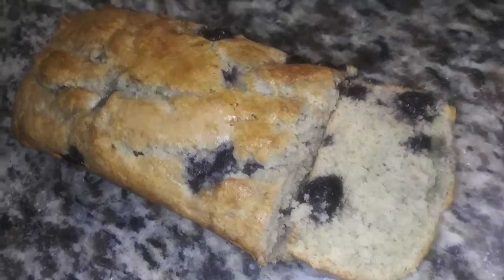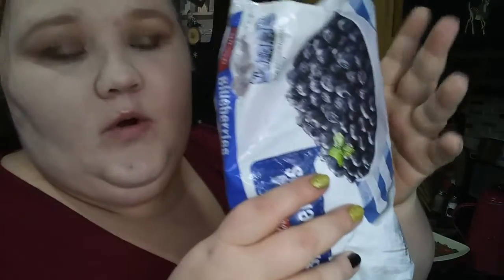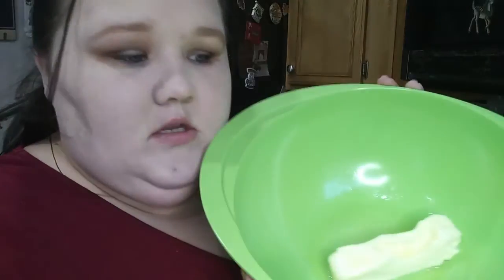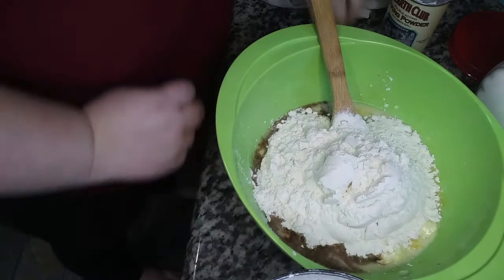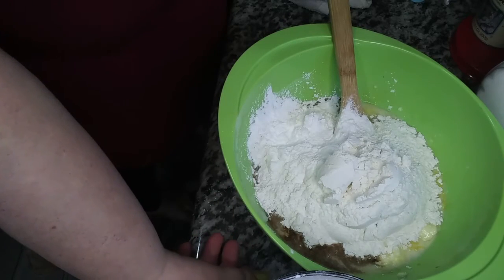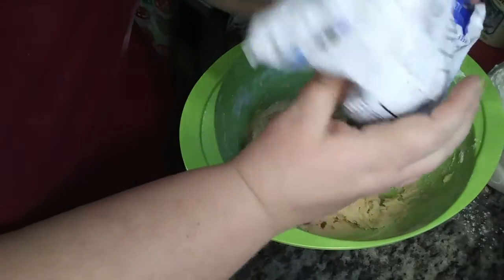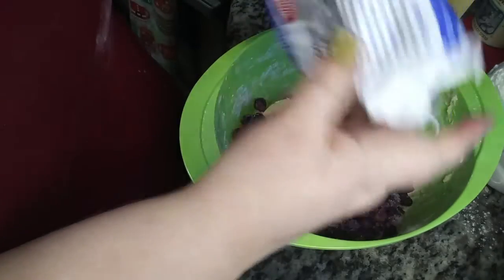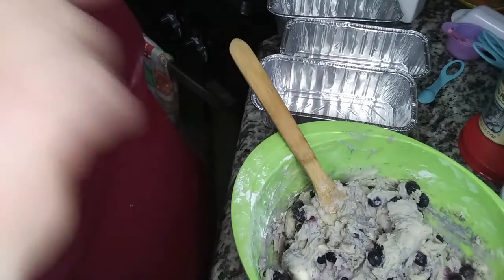Buttermilk Blue Berry Bread